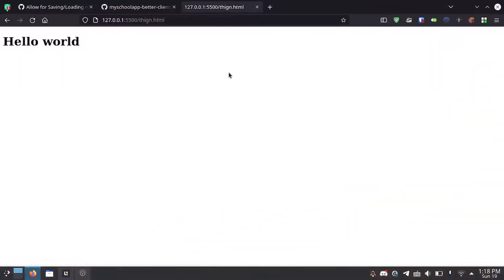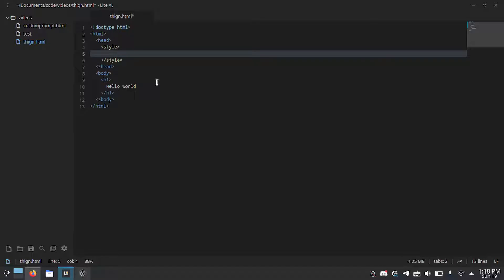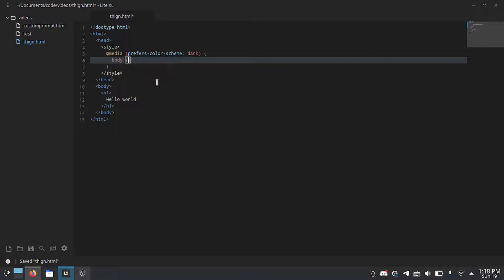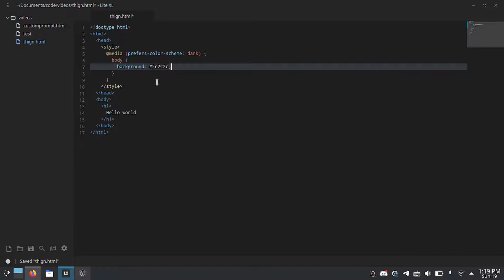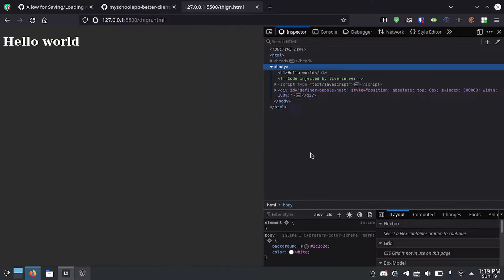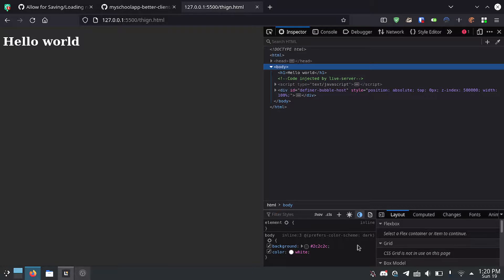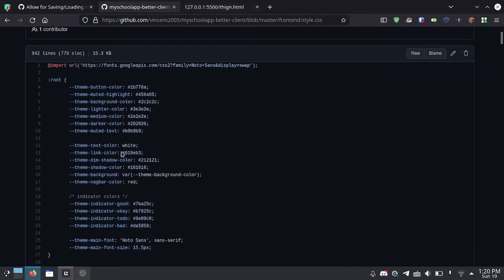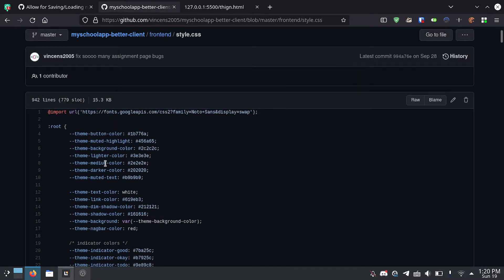Automatic dark mode with CSS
I show you how to make dark mode be enabled automatically using the prefers-color-scheme media query in CSS